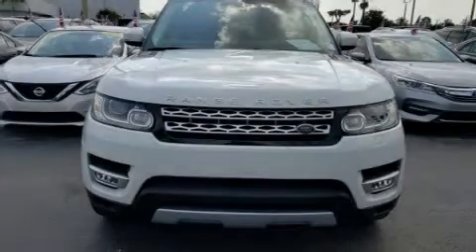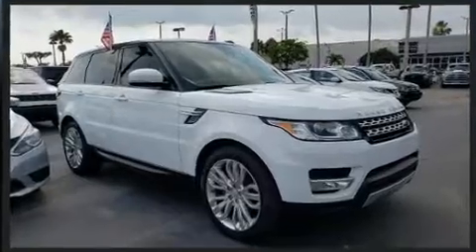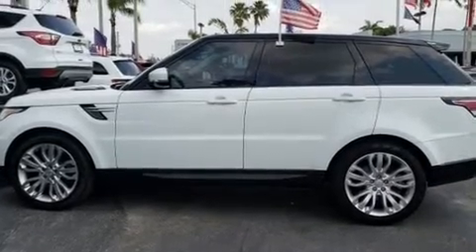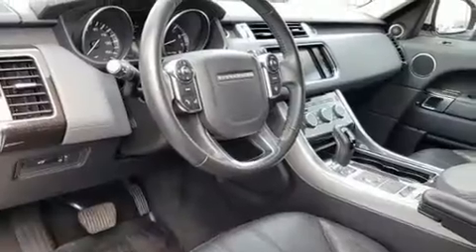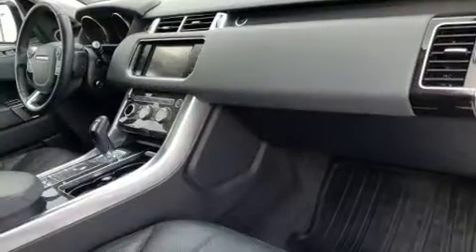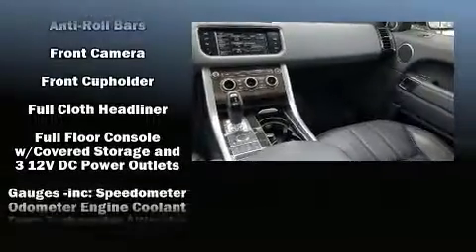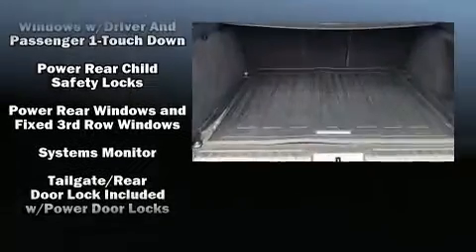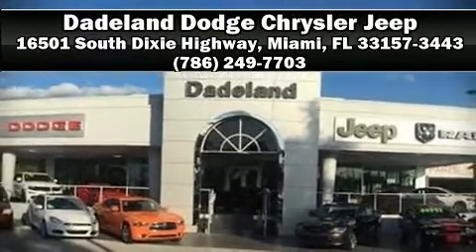2015 Land Rover Range Rover Sport HSE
The 2015 Land Rover Range Rover Sport. With fewer than 45,000 miles on the odometer, this 4 door sport utility vehicle prioritizes comfort, safety and convenience. Smooth gearshifts are achieved thanks to the 3 liter 6 cylinder engine, and load leveling rear suspension maintains a comfortable ride. It includes power seats, leather upholstery, front and rear reading lights, an automatic dimming rear-view mirror, front dual-zone air conditioning, a headlight cleaning system, rain sensing wipers, and seat memory. Passenger security is always assured thanks to various safety features, such as: dual front impact airbags, head curtain airbags, traction control, a security system, and 4 wheel disc brakes with ABS. Brake assist technology provides extra pressure when applying the brakes. It also arrives with a Carfax history report, indicating just one previous owner. We pride ourselves in the quality that we offer on all of our vehicles. Please don't hesitate to give us a call.